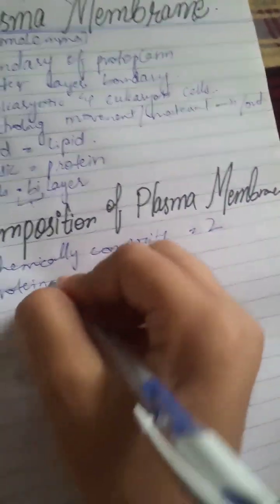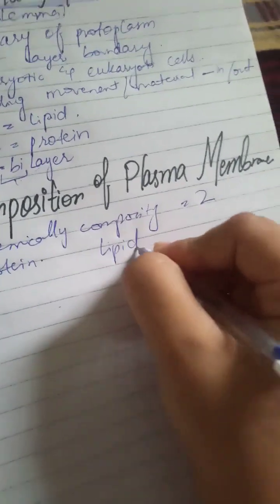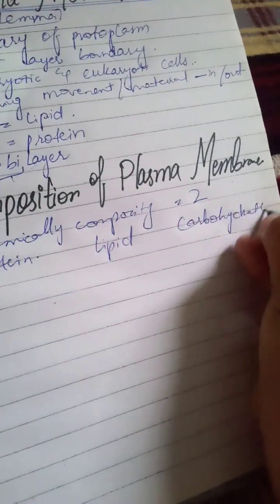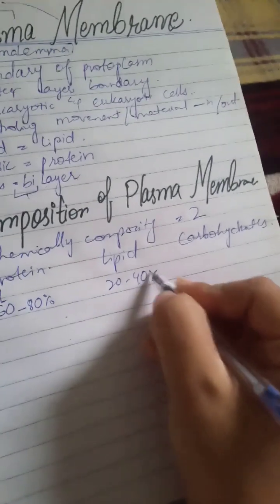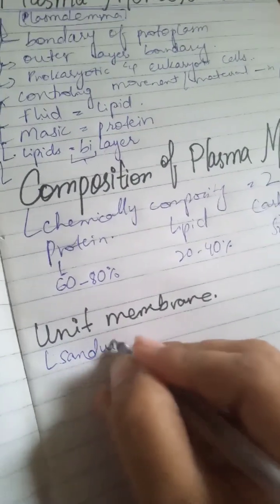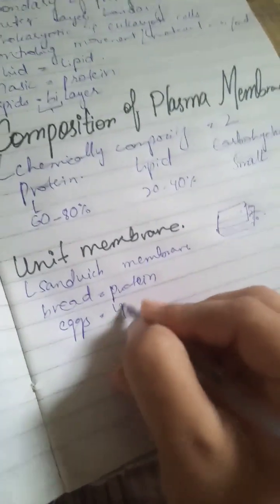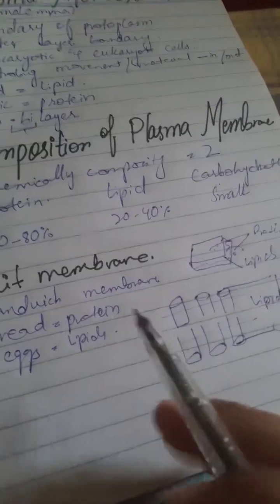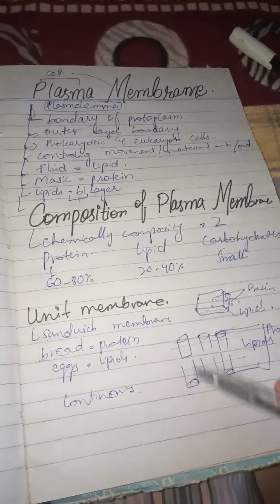plasma membrane. ||botany